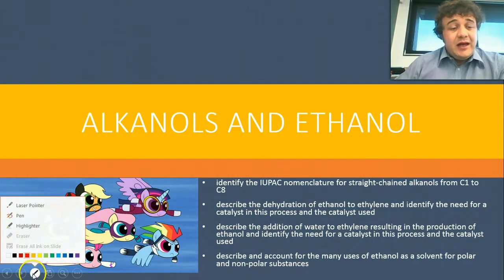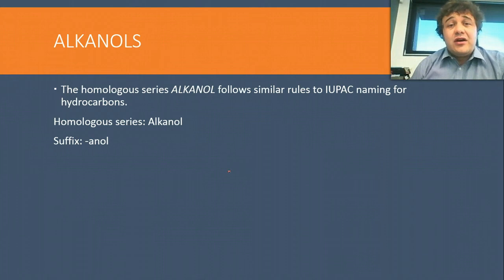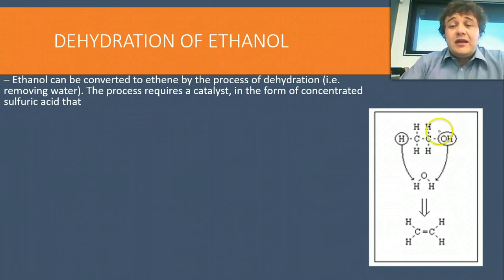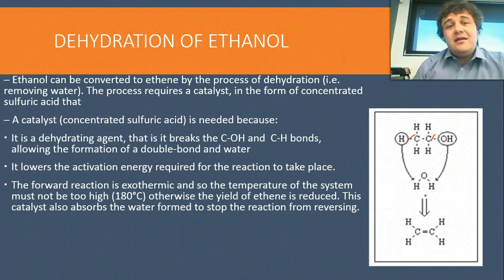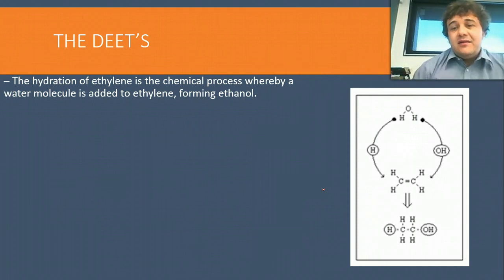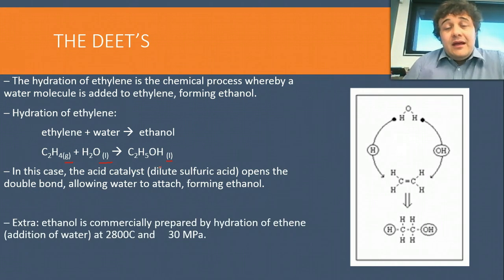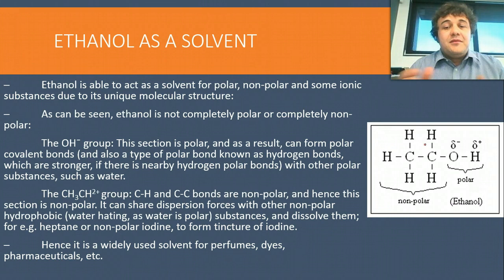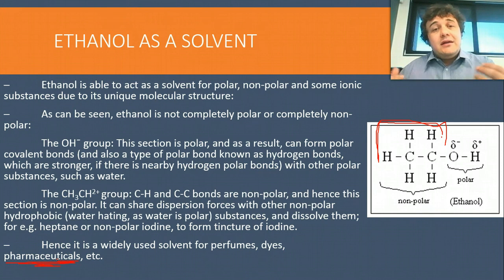Production of Materials L09 Ethanol